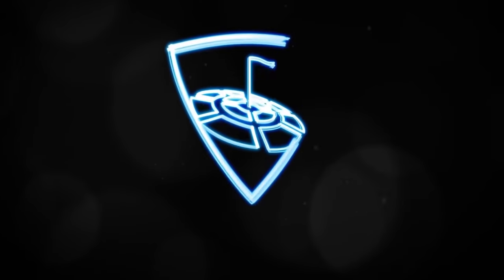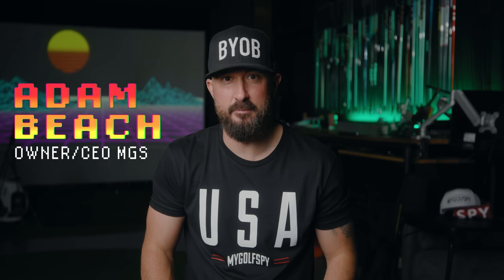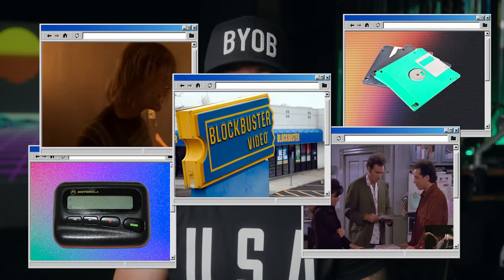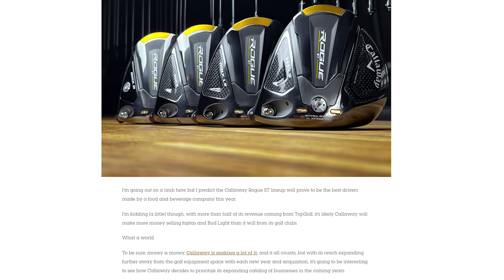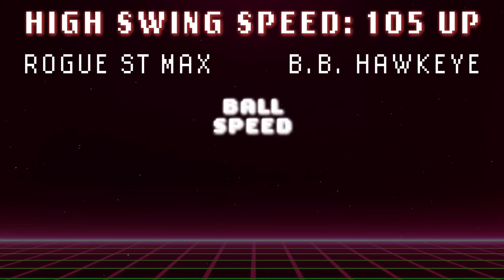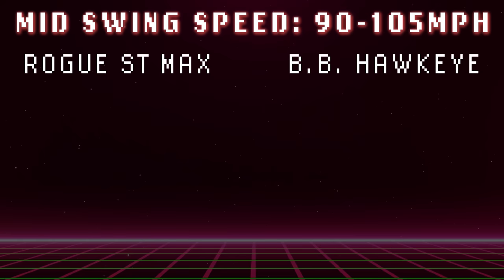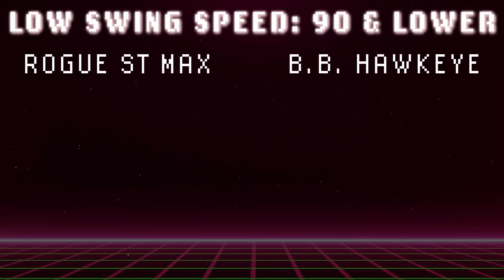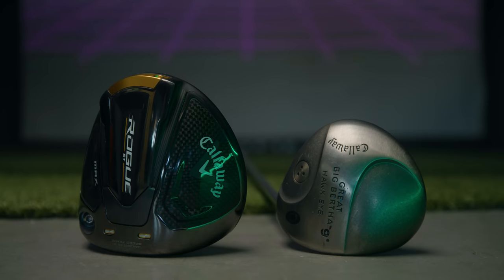2022 CALLAWAY ROGUE ST MAX VS. 1999 CALLAWAY BIG BERTHA HAWKEYE | RETRO GOLF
In this episode, it's all Callaway. We got our hands on an O.G. driver, the Big Bertha Hawkeye, and put it up against a new Rogue ST Max. The results are surprising for a 23 year old driver!

So kick back, watch, and enjoy! This is Retro Golf.

0:00 Intro
1:03 Mid 90's
1:32 Callaway Old vs New
2:30 Testing parameters
3:00 Data
4:48 Observations
5:13 Outro

Used by over 17 million forward-thinking golfers!

Check out MyGolfSpy's other channels!